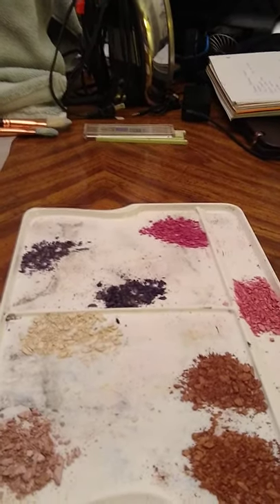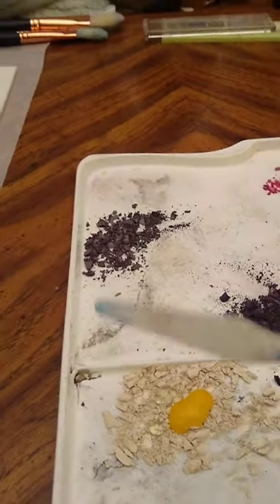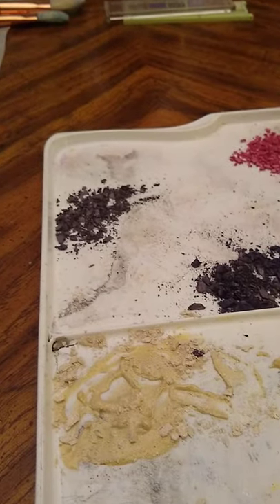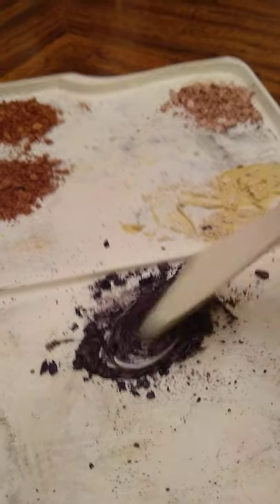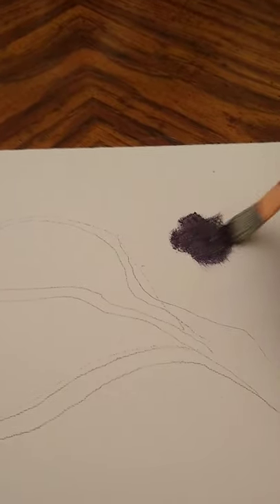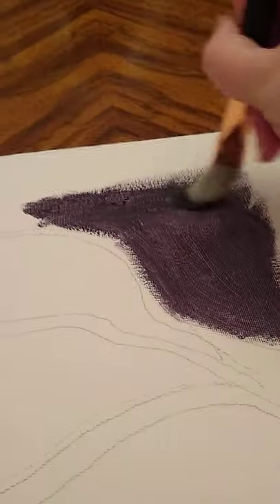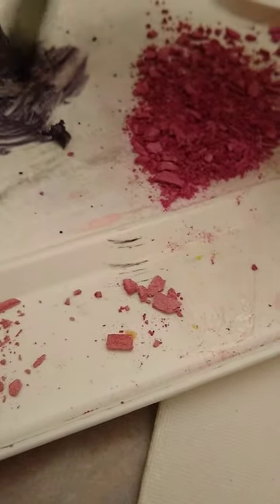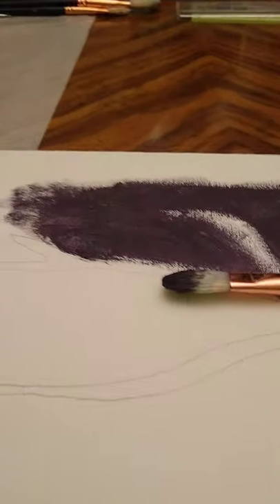Egg Tempera for Art History Class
Hello everyone, this a video for my class ART 113F assignment, and I will update the finished part which my painting is fully dry to show. This assignment was fun and interesting to do. However, if your still a kid please do this assignment with your parent or adult. Enjoy